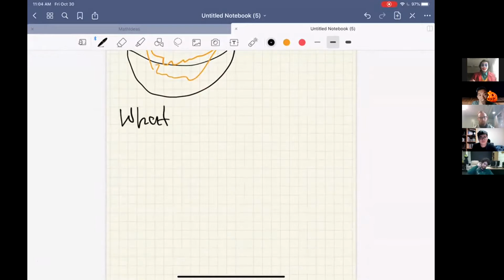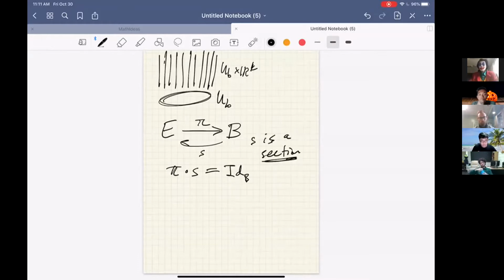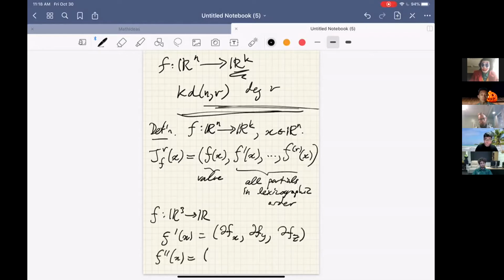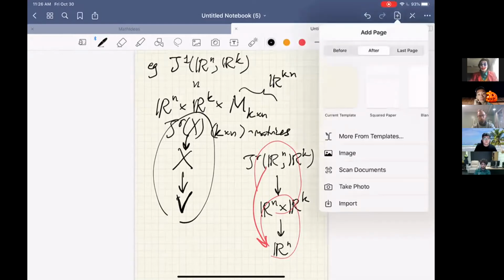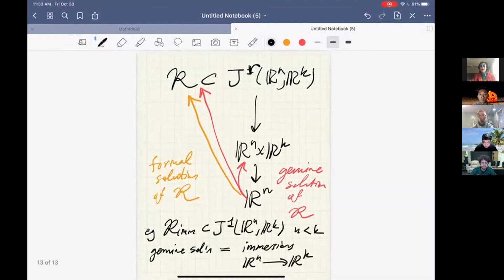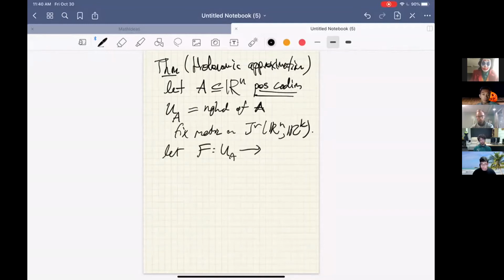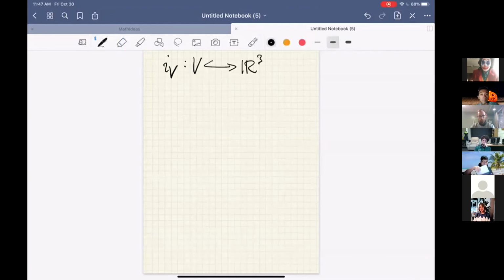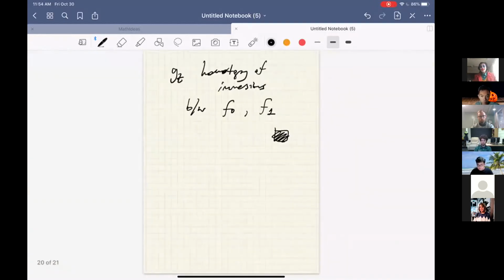Halloween Special: Tobias Shin - "Sphere Eversion"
Speaker: Tobias Shin
Title: "Sphere Eversion"
Abstract: We discuss the question, what does it mean for a function to be smooth? We will touch on Taylor polynomials, basic bundle theory, and jet spaces of smooth mappings. Within this context, we will discuss what the h-principle is and what it means for a partial differential relation to satisfy it. As a spooky application, we will turn the sphere inside out.